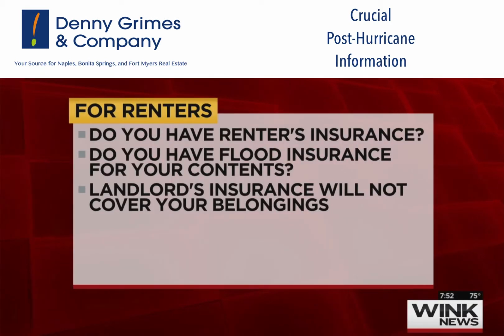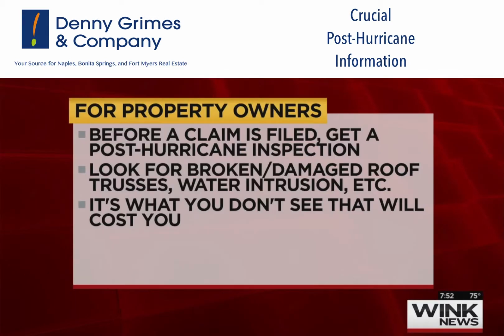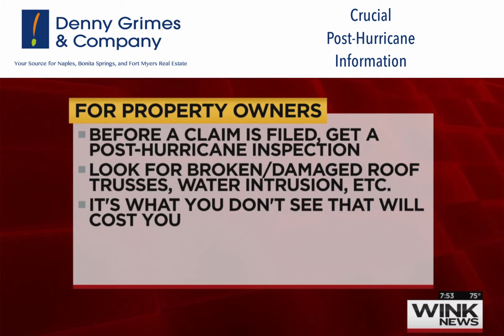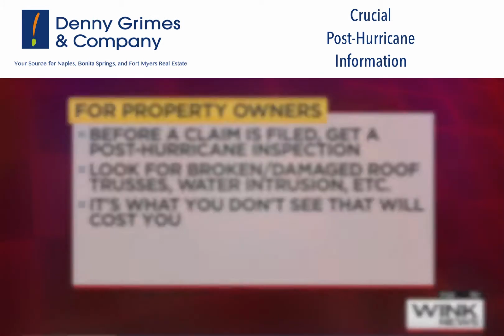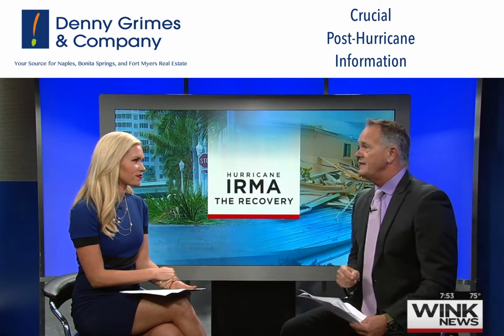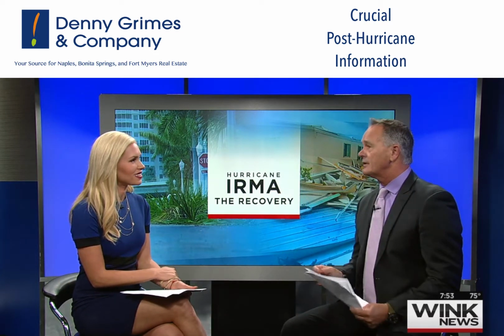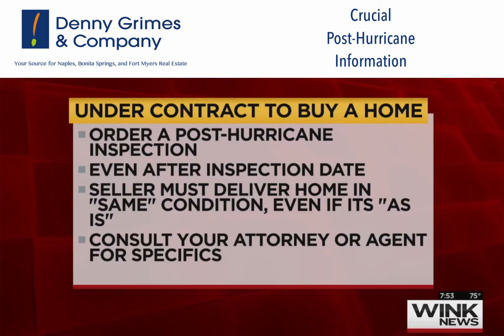Crucial Post-Hurricane Insurance Information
Denny breaks down three different classifications of people with respect to their interest in real estate:

1. Renters - do they have coverage for their belongings, and do they have FLOOD coverage for their belongings
2. Single Family Homeowners - get a post-hurricane inspection because you cant always easily see the damage that a major hurricane has caused
3.  Buyers/Sellers under contract - refer to the contract as it relates to two things: the potential for an extended closing date AND who is responsible to remediating the damage incurred by the storm.